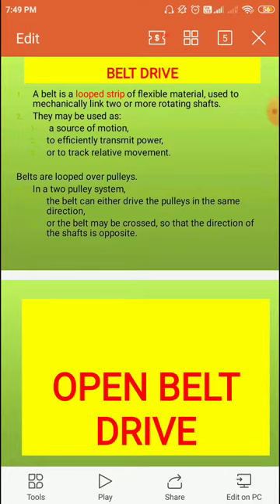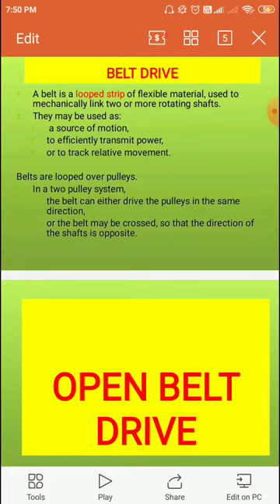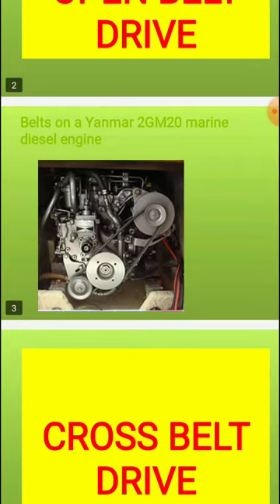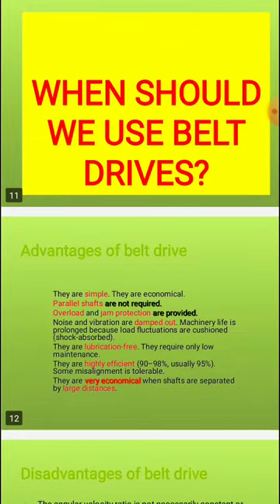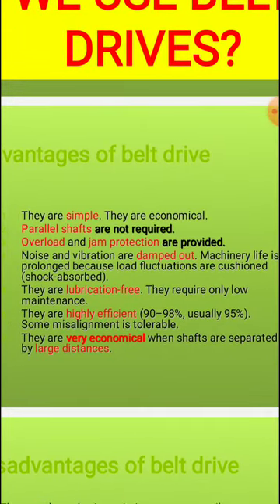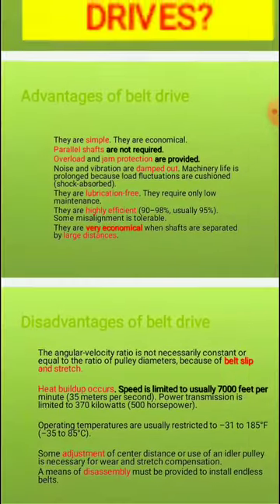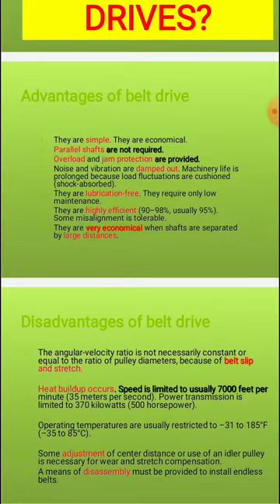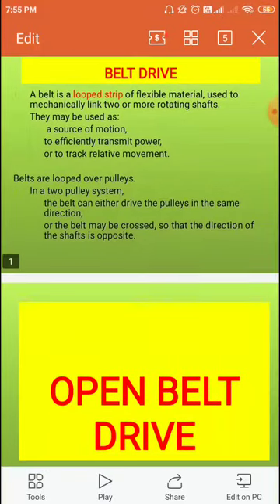SME Unit 6